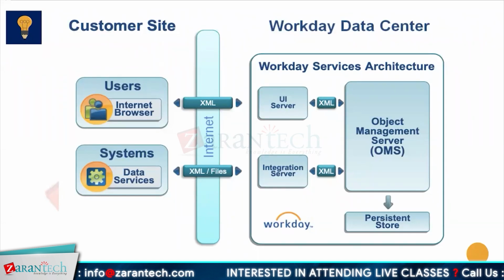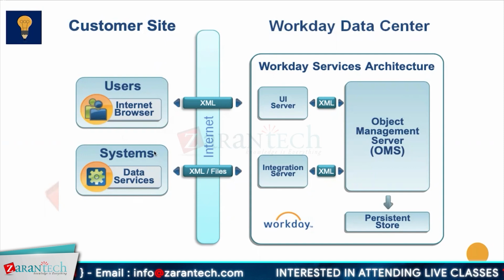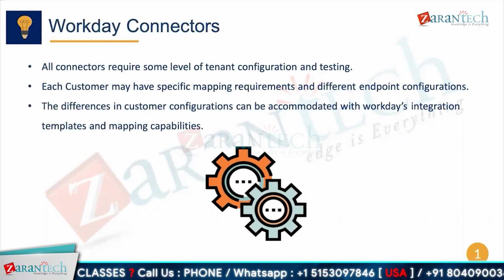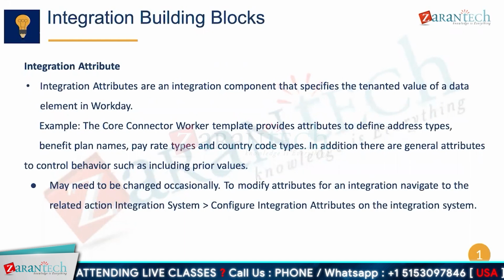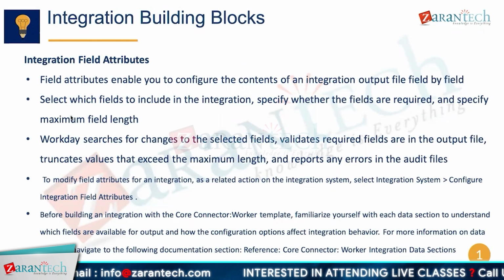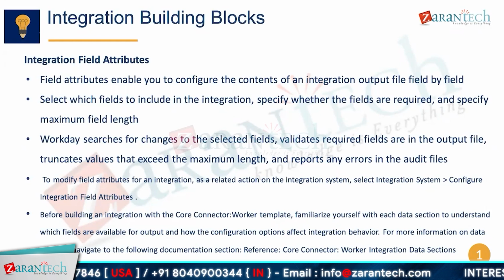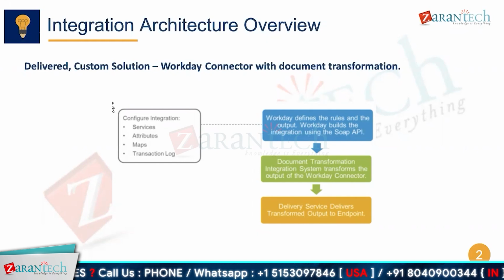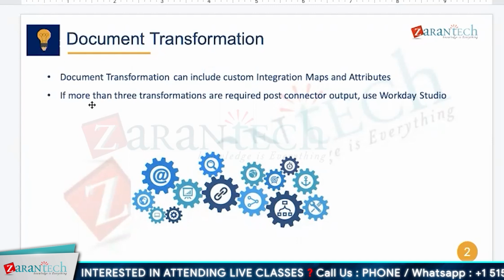Core Connector Worker in Workday HCM | ZaranTech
In this video on "Core Connector Worker in Workday HCM," we are going to learn about the Core Connector Worker, a vital tool in Workday Human Capital Management used for integrating and synchronizing worker data across systems.

👉 Assessments
👉 Lab Documents
👉 eBooks
👉 Certification Guides
👉 Configuration Docs
👉 Cheat Sheet